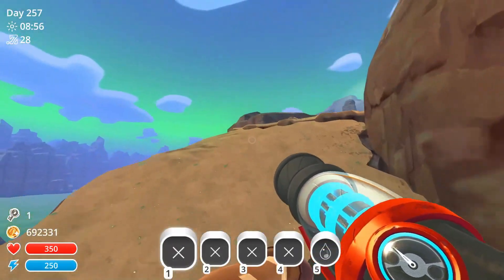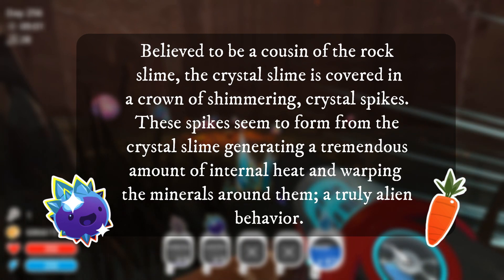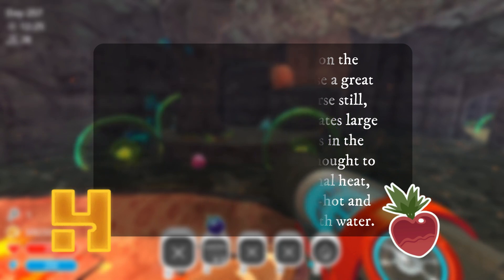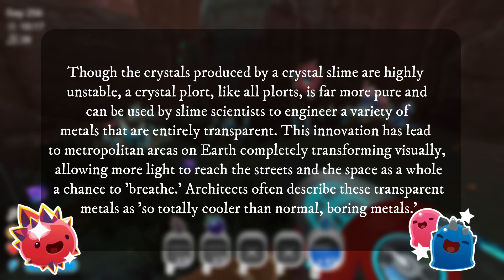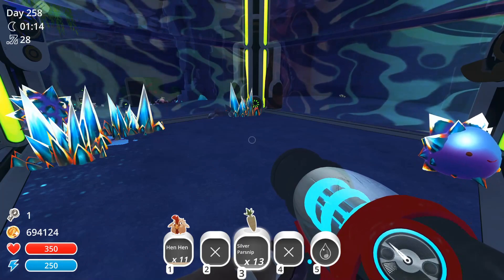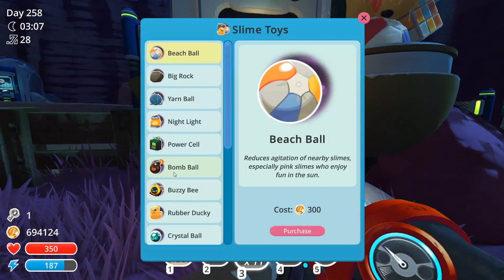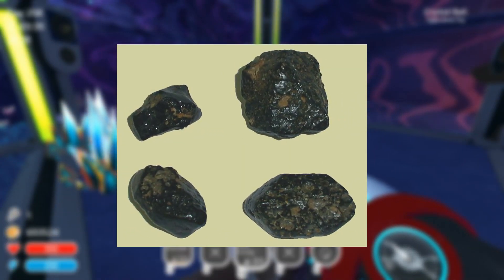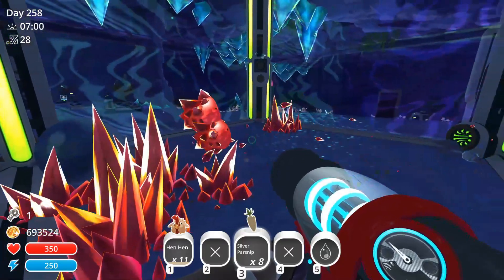SR-Slime Profiles ep16-CRYSTAL SLIME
Another exciting video of Slime Profiles! This week is the sparkly-heated crystal slime. Hope you enjoy!